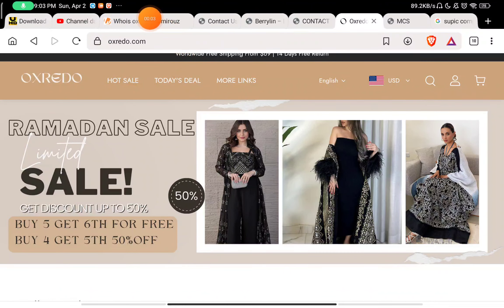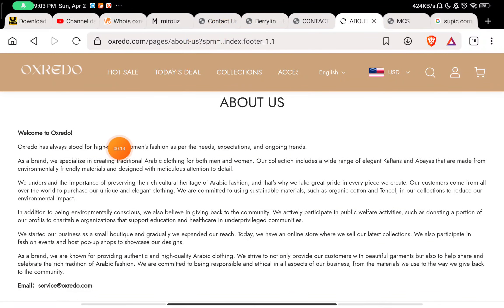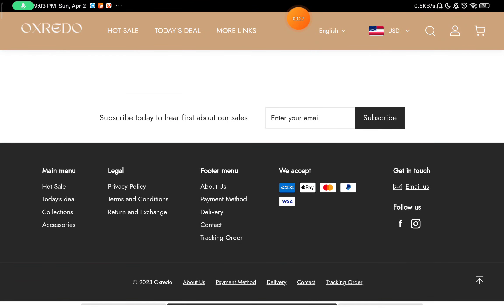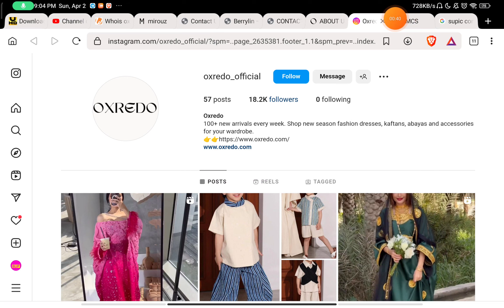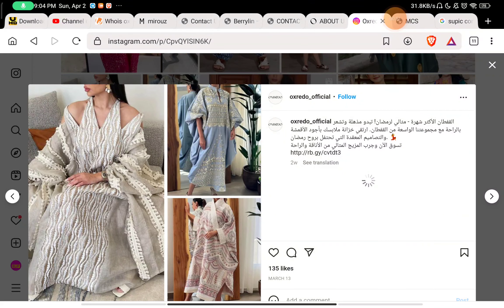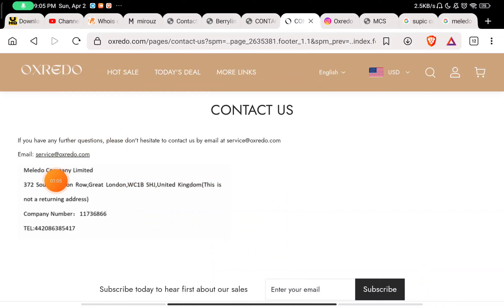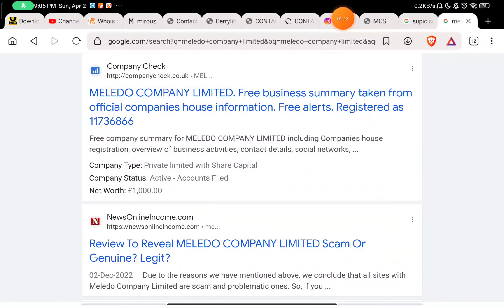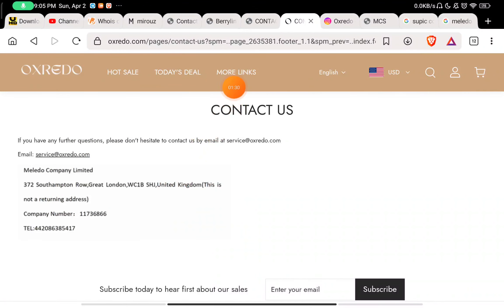Oxredo com Reviews | Oxredo Scam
Oxredo Scam Explain
Oxredo.com Review